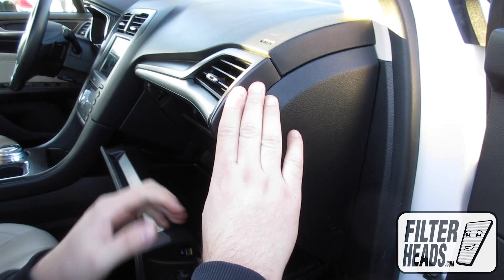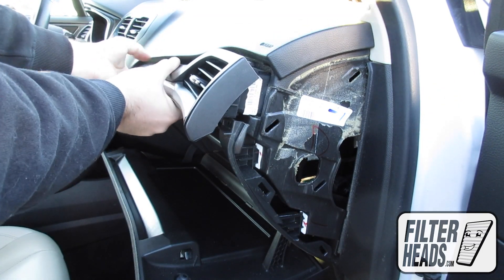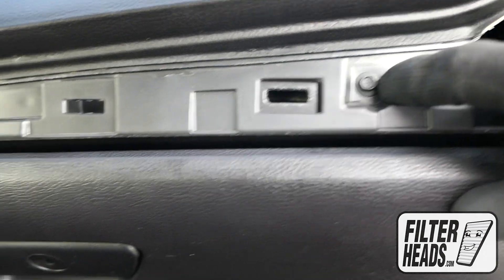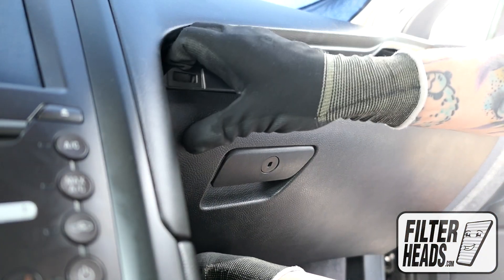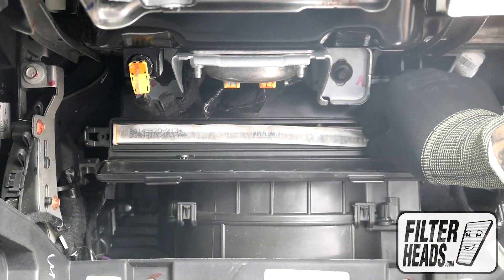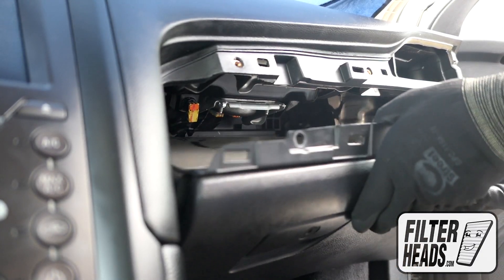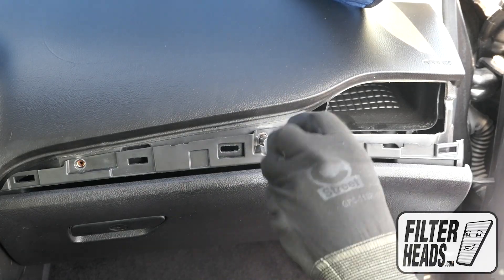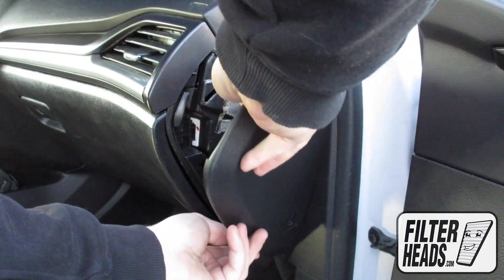How to Replace Cabin Air Filter 2017 Ford Fusion | AQ1227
The model shown in this video is a “2017 Ford Fusion”  but installation is similar on the other models.

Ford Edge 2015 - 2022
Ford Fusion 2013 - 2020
Ford SSV Plug-In Hybrid 2019

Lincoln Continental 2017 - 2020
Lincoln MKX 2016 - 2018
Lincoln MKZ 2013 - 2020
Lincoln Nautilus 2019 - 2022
Lincoln Navigator 2017

Timestamps:
00:20 Filter location
02:30 Remove old filter
02:36 Install new filter